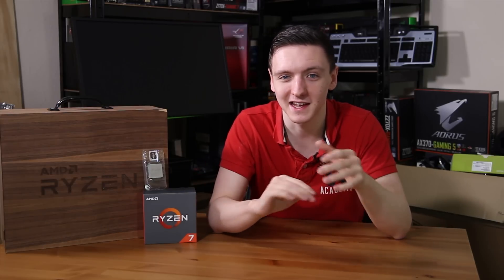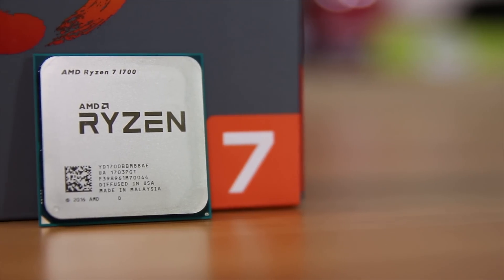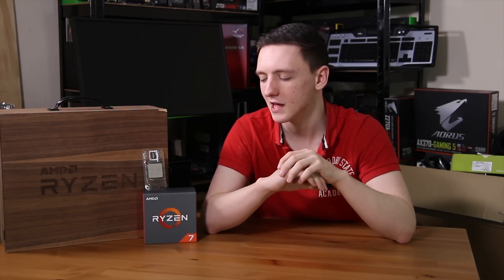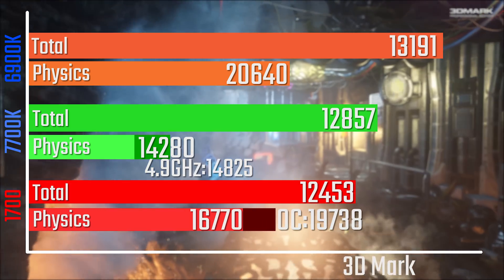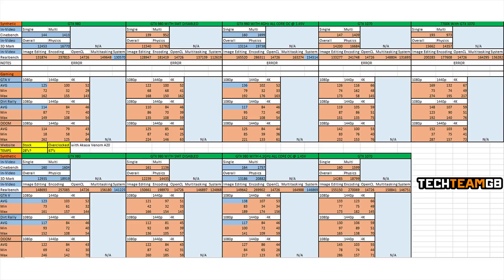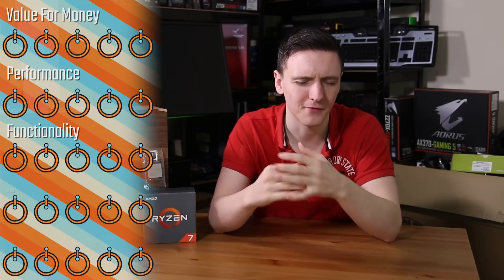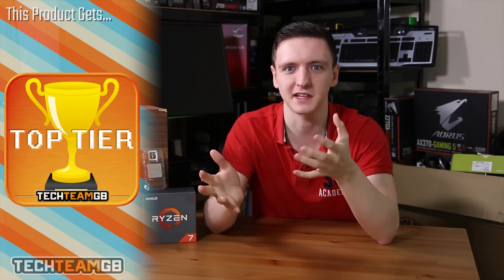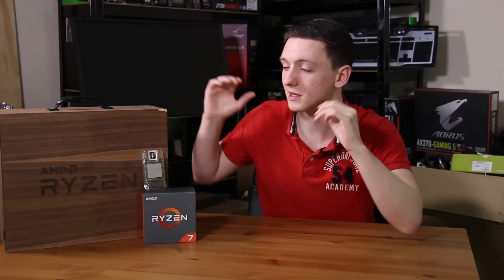Don't buy an 1800X... AMD Ryzen 7 1700 Review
Seriously, don't buy an 1800X. Not because it isn't amazing (it is), or because it's not amazing value for money (it is), but this, the AMD Ryzen 7 1700 provides 99% of the performance, for $180 less! This really is the best performance per dollar CPU around.